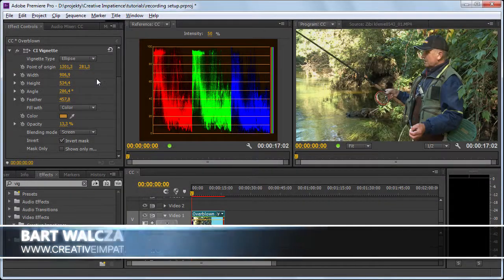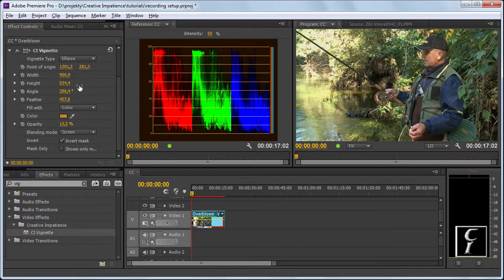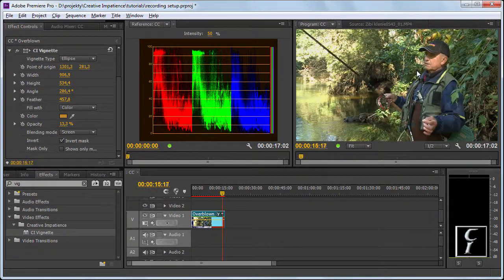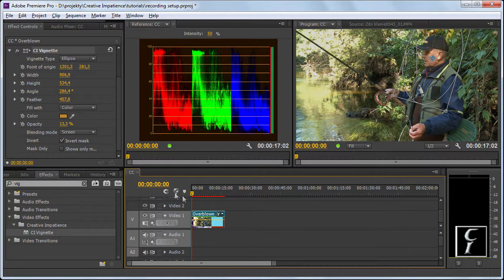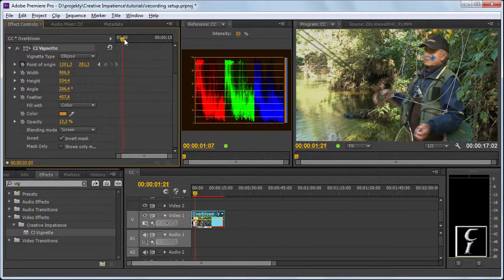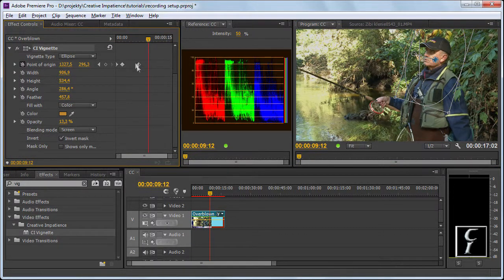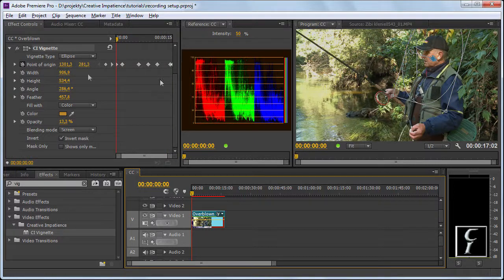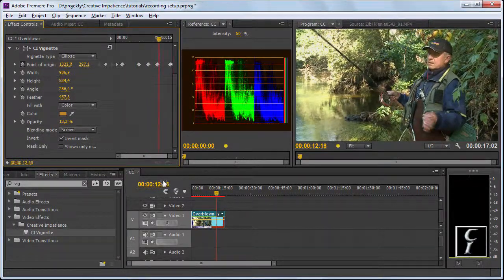CI Vignette - 03. Animating the Vignette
How to animate the vignette in Premiere Pro.